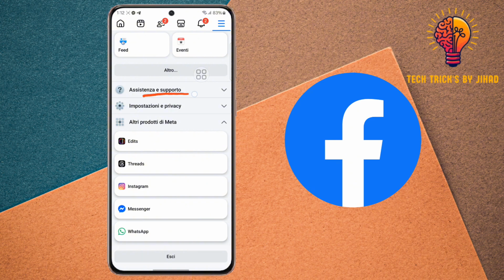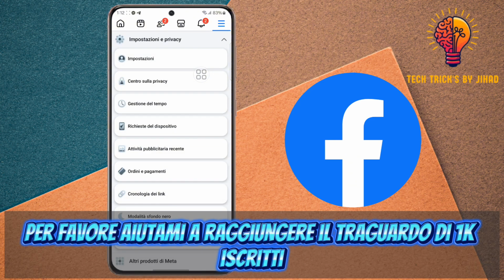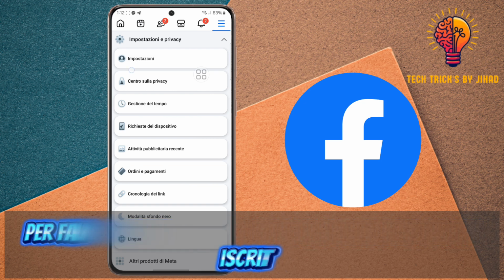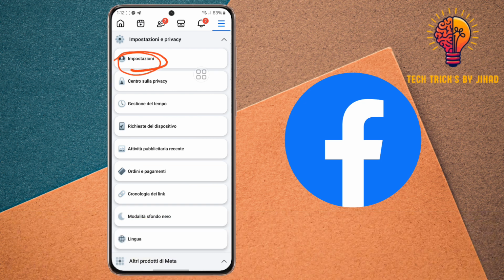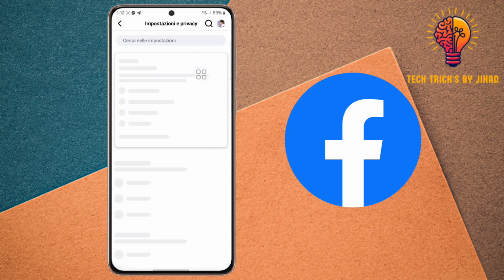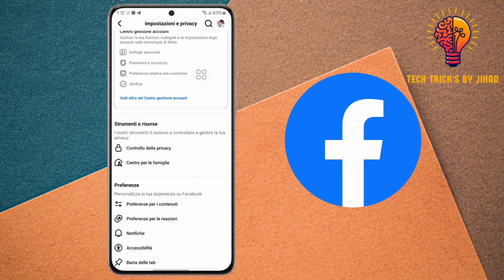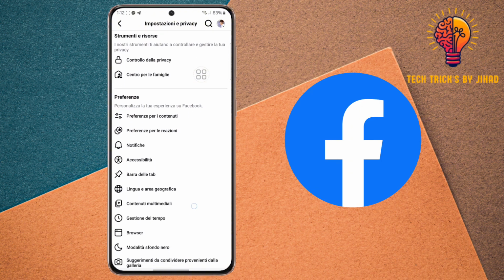📵 Come Disattivare la Riproduzione Automatica dei Video su Facebook✅Stop ai Video che Partono da Sol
Sei stanco dei video di Facebook che partono automaticamente nel tuo feed? 😣🎥
In questo tutorial semplice e veloce, ti mostrerò come disattivare l’auto-play dei video su Facebook — su Android, iPhone e anche PC ✅📱💻

Disattivare la riproduzione automatica ti aiuterà a:

🔋 Risparmiare batteria

📶 Ridurre il consumo di dati

🧘 Navigare senza distrazioni

🔒 Migliorare la privacy

✅ In questo video imparerai:

🔹 Come disattivare l’auto-play su Facebook (mobile)

🔹 Come disattivarlo su Facebook Lite

🔹 Come modificare le impostazioni su PC

🔹 Consigli extra per risparmiare dati 💡

Facile, veloce e utile per tutti! 🎥⚡

❤️ Supporta il Canale:

👍 Metti Like
💬 Lascia un commento